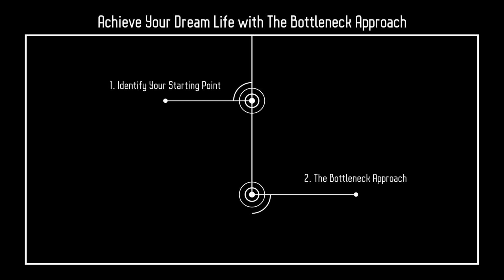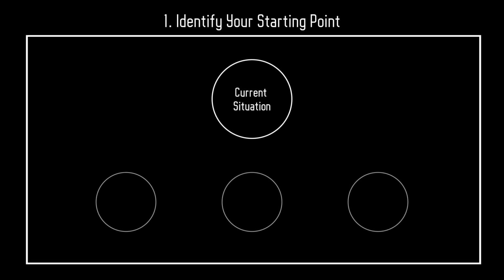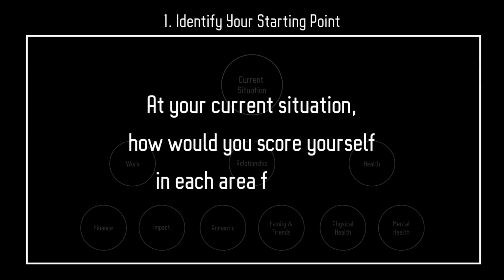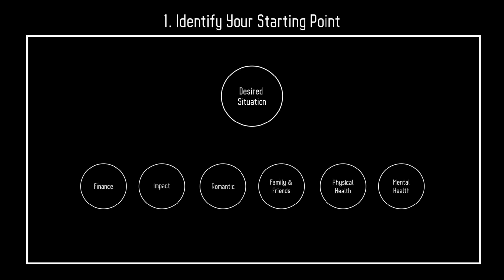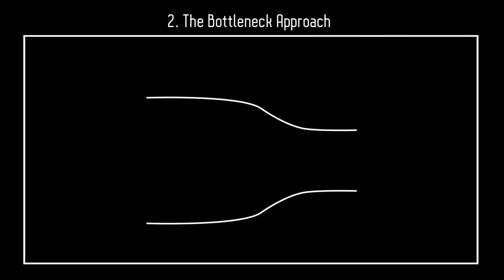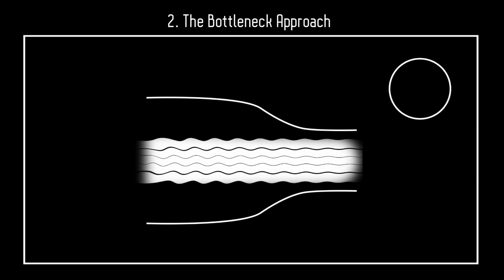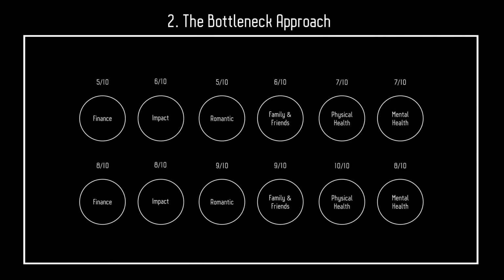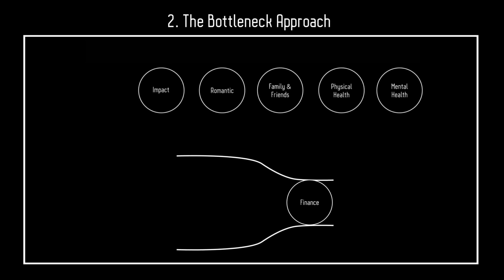The Power Of Thinking In Bottlenecks (to progress faster)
The ultimate to-do list to get more done in less time (free)
Hey guys, in this video I discuss the Bottleneck Approach to figure out what you should focus on. Enjoy!

⭕️Want to start executing more effectively?

If you're new to the channel, I'm Marvin Payne and I'm a former consultant in the financial industry turned creator and execution coach.
I've been in the self-development space for over a decade now and experienced the ups and downs of the journey.
Through my lessons, I want to help you outperform your competition, and most importantly, yourself.

TIMESTAMPS⌚️
0:00 Intro
0:32 Identify Your Starting Point
1:48 The Bottleneck Approach

other titles/words (for the algo!:))
how to choose what to focus on, how to analyze life, bottleneck analysis, bottleneck